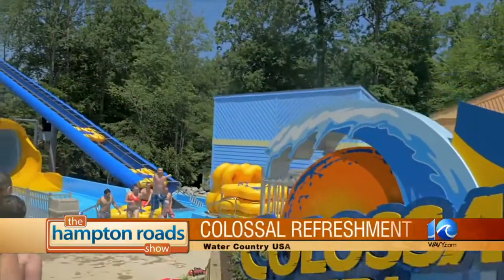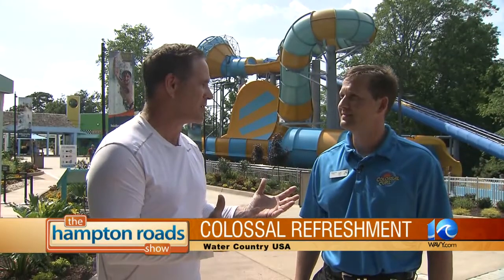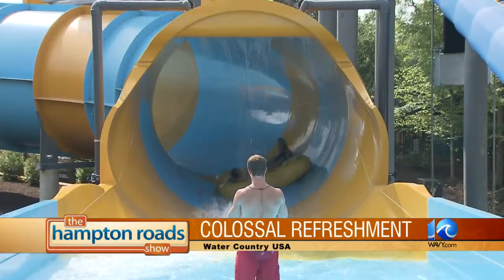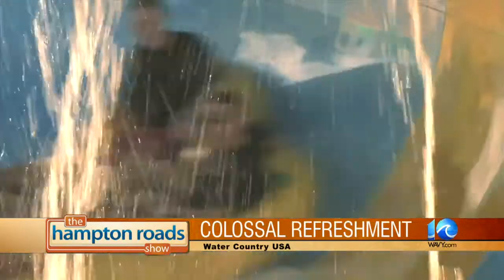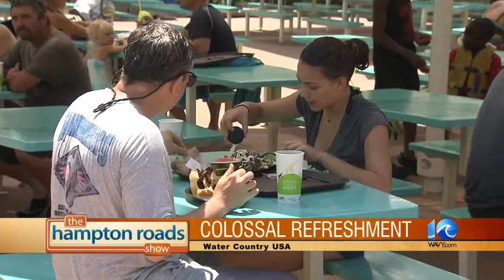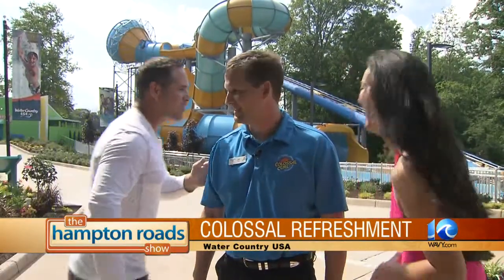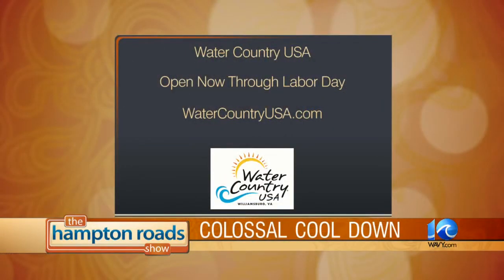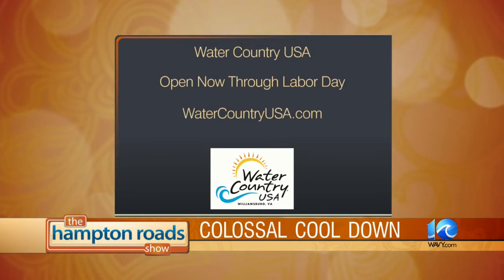Family Fun at Water Country, USA.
Where can you find a 552 foot water slide? Water Country USA! Coming up, we'll check out the brand new Colossal Curl family thrill slide and all the great ways to stay cool with the family at Virginia's biggest water park.